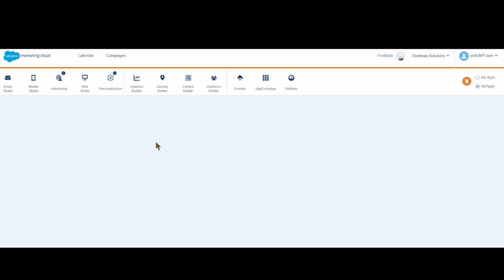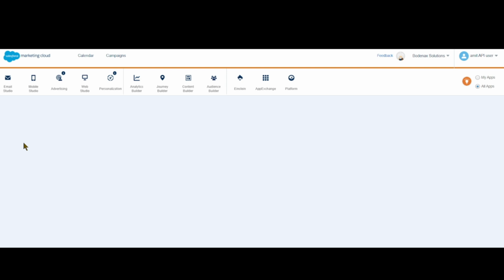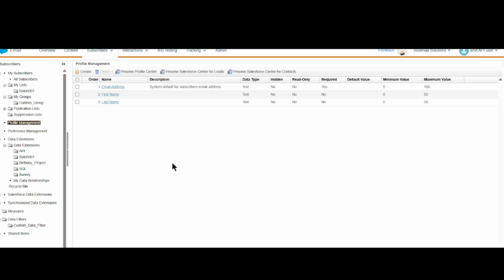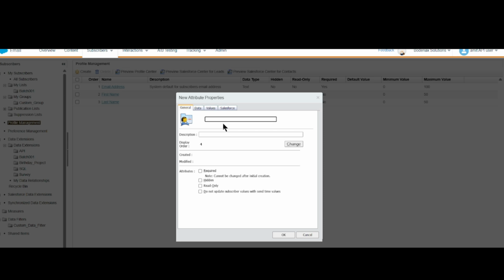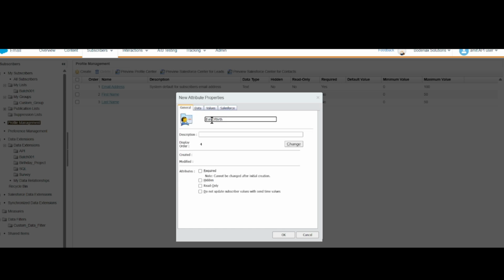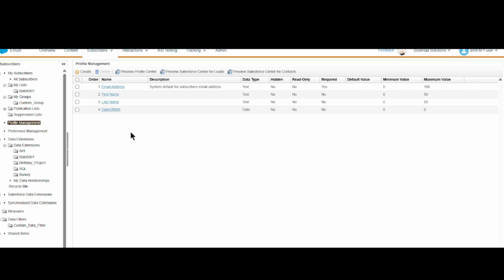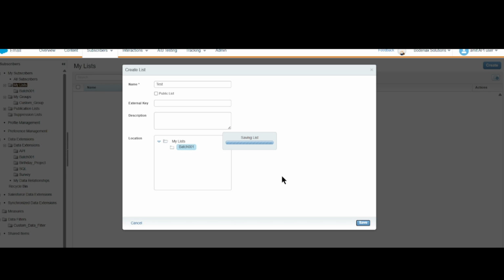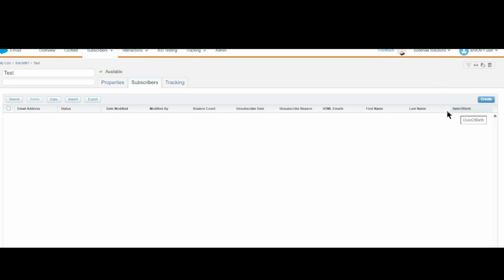🎯 Profile Management in Salesforce Marketing Cloud (SFMC)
🔍 Learn how Profile Management in Salesforce Marketing Cloud (SFMC) helps you organize and use customer data for smarter, personalized marketing campaigns.

In this video, we cover:

What profile management is in SFMC
Key tools like Contact Builder & Profile Attributes
How to keep your customer data accurate and up-to-date
Tips for segmentation and personalization

📈 Perfect for digital marketers, SFMC users, and anyone looking to level up their email and cross-channel campaigns.